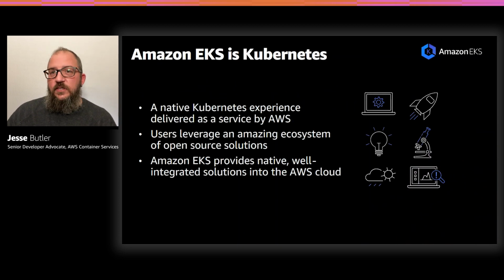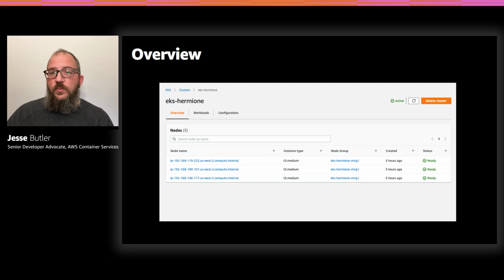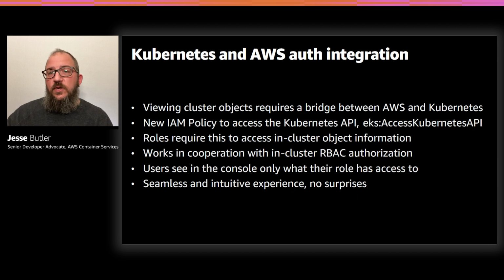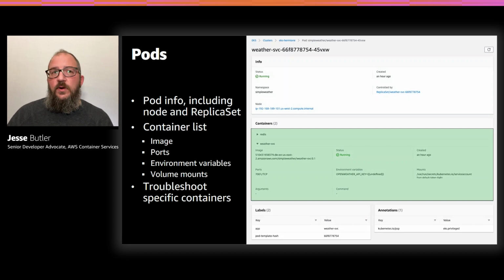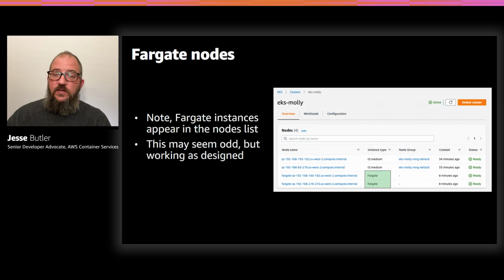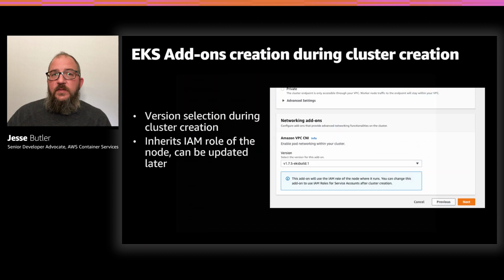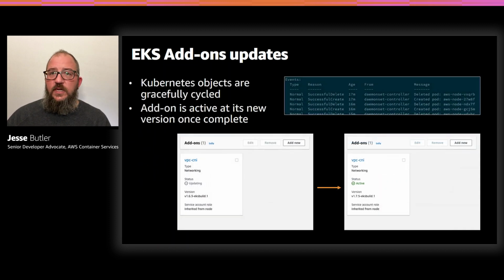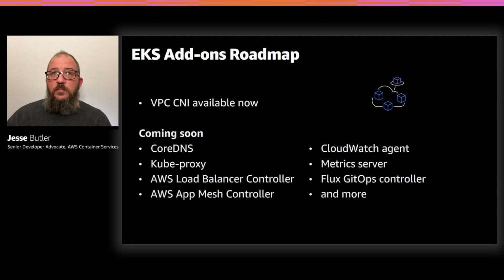AWS re:Invent 2020: Simplifying cluster operations with Amazon EKS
Amazon EKS provides fully managed Kubernetes clusters on demand in the AWS Cloud. However, getting started with running your cluster, installing and updating operational tooling, and ensuring that your Kubernetes applications are well-defined and working takes additional work and tooling. This session walks you through best practices for preparing your cluster, how to keep clusters up to date with the latest tools, and how to make sure your applications are properly running, including performing basic troubleshooting. You learn about best practices for Kubernetes and new innovations from Amazon EKS that make it easy to run and manage Kubernetes on AWS.